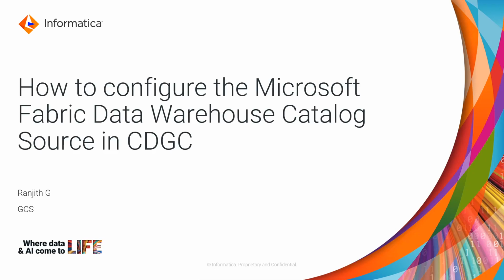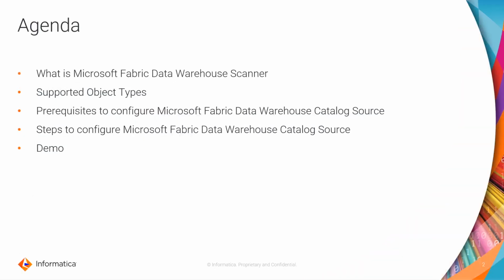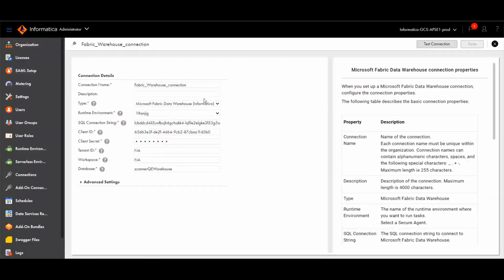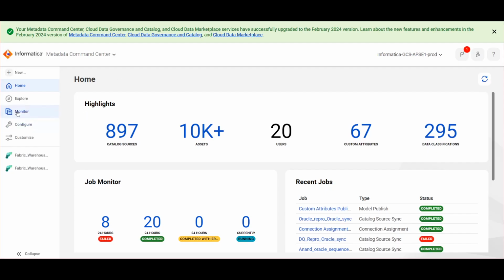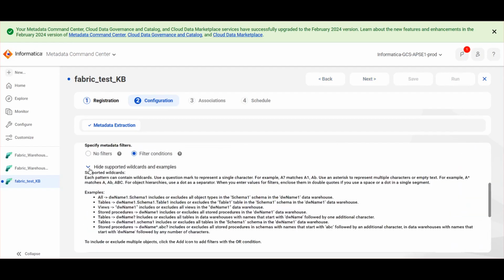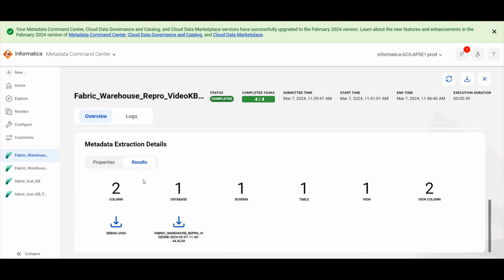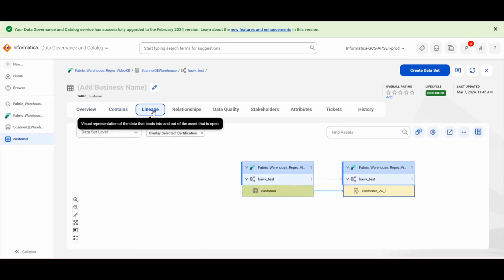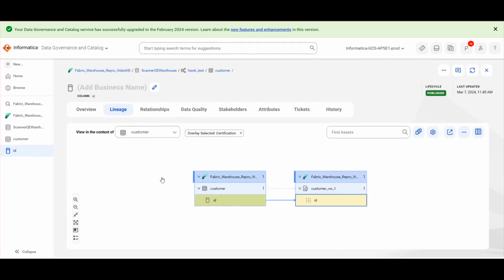338. How to Configure the Microsoft Fabric Data Warehouse Catalog Source in CDGC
This video explains how to configure the Microsoft Fabric Data Warehouse Catalog Source in CDGC.